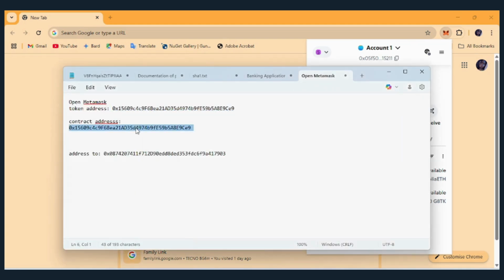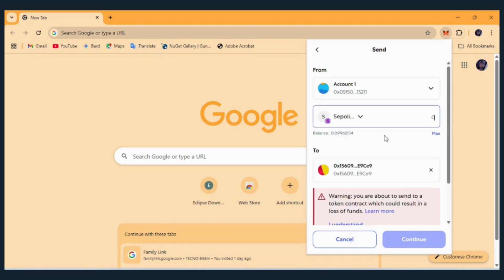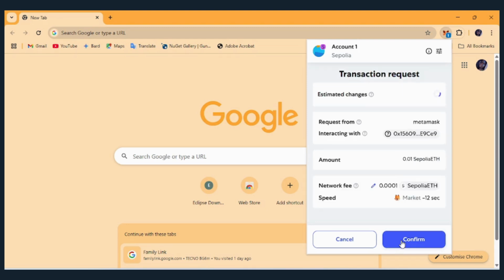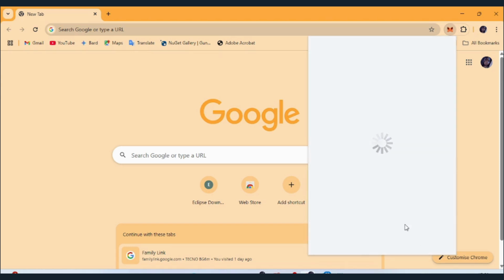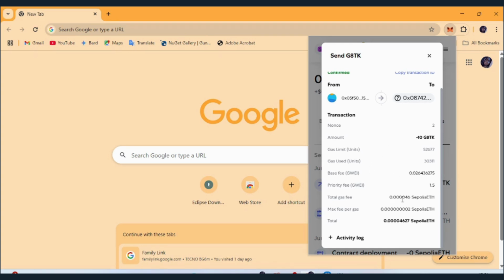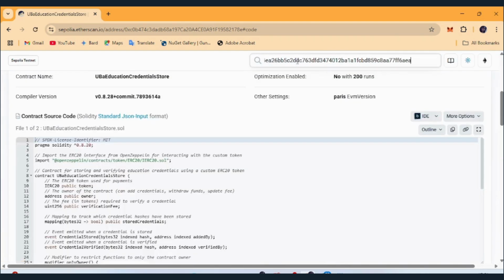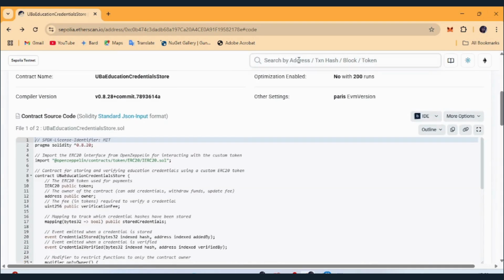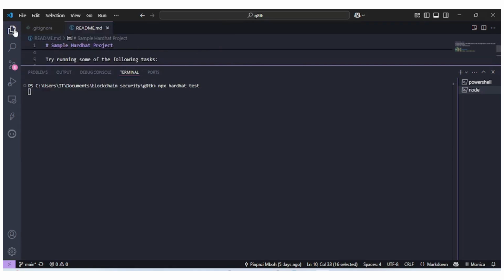Deploying a Multi-Signature ERC20 Token in Solidity | Ethereum Smart Contract Demo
In this video, I demonstrate the deployment and functionality of a custom ERC20 token smart contract built using Solidity and OpenZeppelin. Group Project by Olivia, Mr. Pazi and I. github link to source code